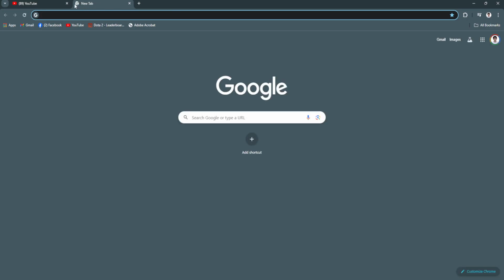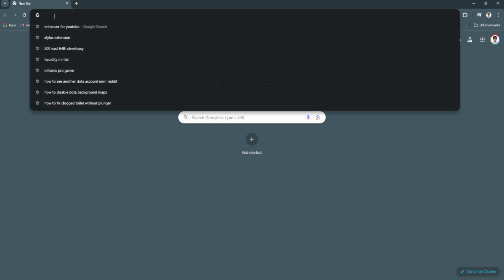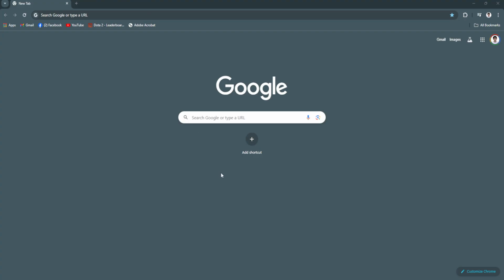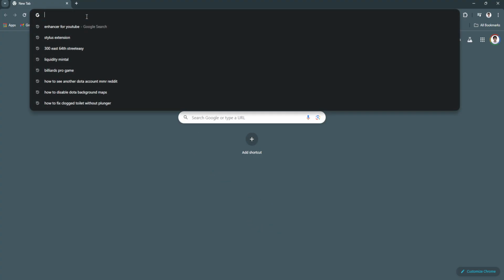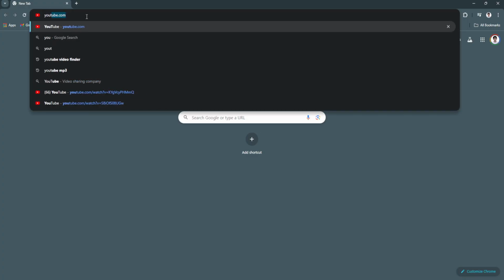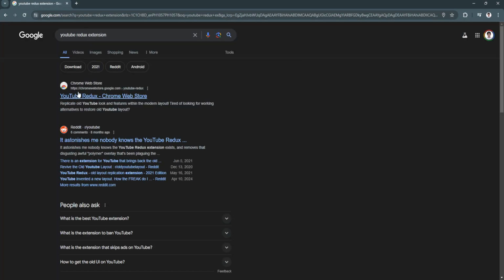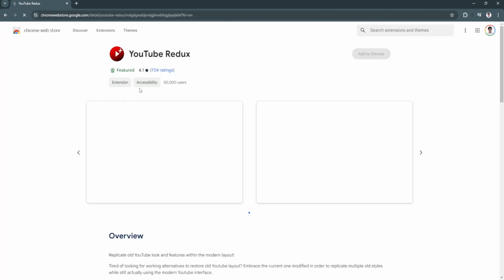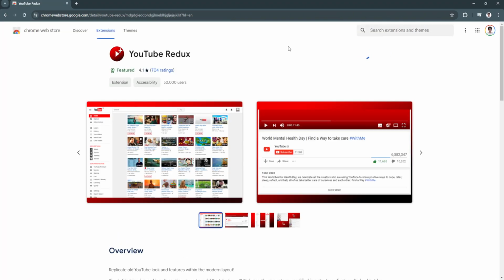How To Restore Old YouTube Layout | Easy Guide 2024